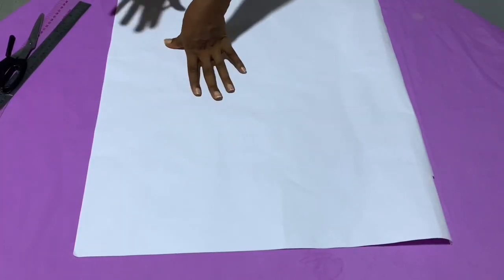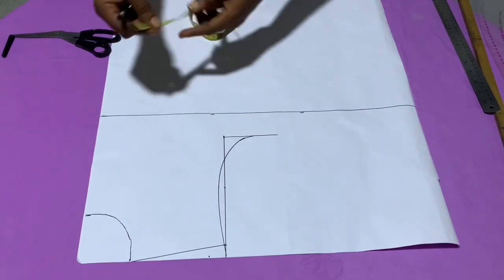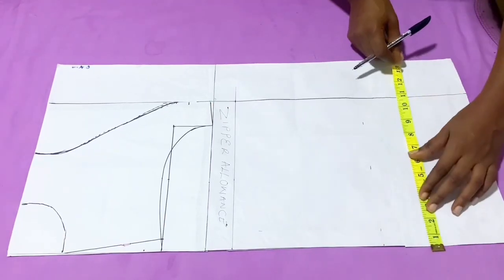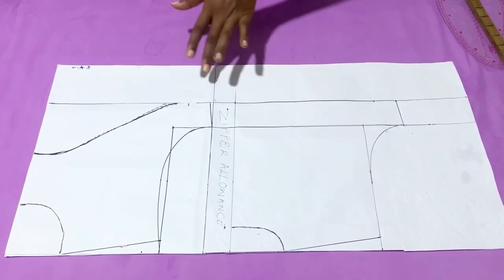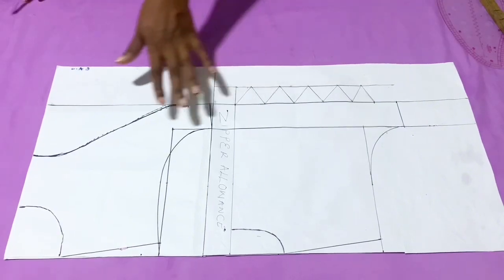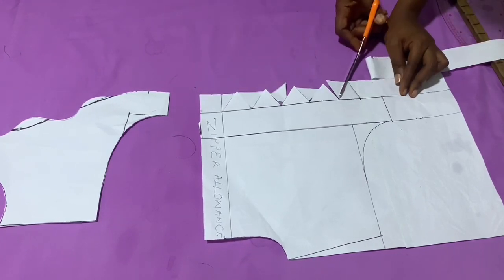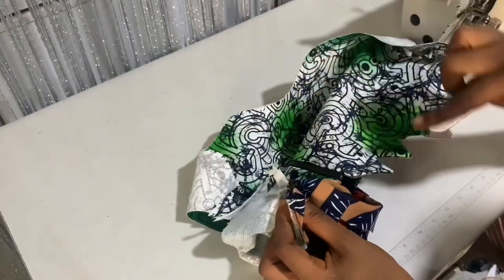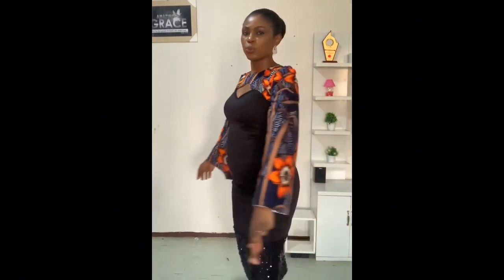HOW TO EASILY CUT AND SEW THIS TRENDY DETACHABLE TWO FACED TOP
How to cut and sew a two faced detachable top

Hi lovelies and welcome to another tutorial. On this one, I’ll be teaching how to make this classy detachable two faced top with ease.

TIME STAMPS
0:00- Intro
1:22- Top length mark out
1:56- Shoulder and arhole measurement mark out
2:40- Neckline and shoulder slant mark out
3:10- Body Measurement mark out
3:27- Keyhole mark out
4:45- Back pattern mark out
6:44- Zigzag and scallopy design illustrations
7:53- Cutting out of pattern
8:58- Cutting of fabric using the patterns
10:00- Stitching of the fabric together
13:29- Outro